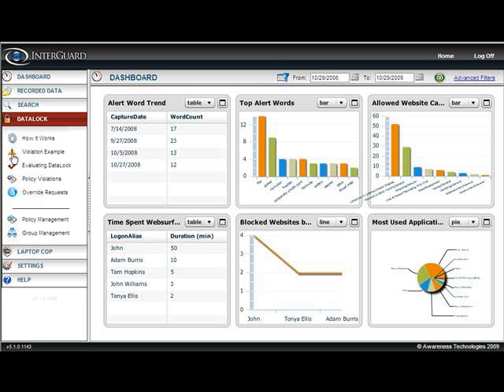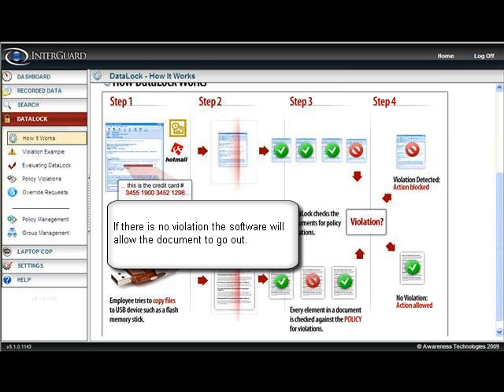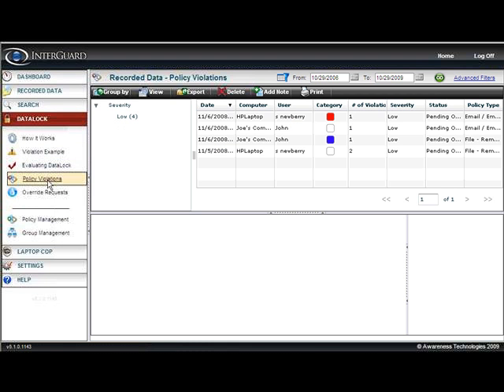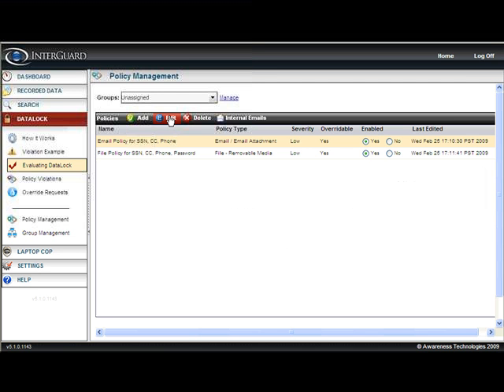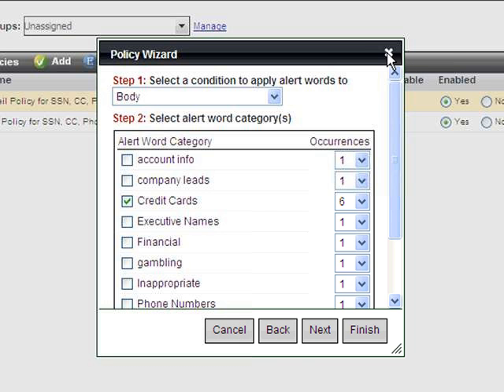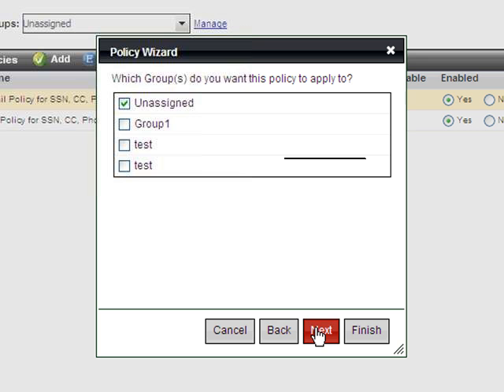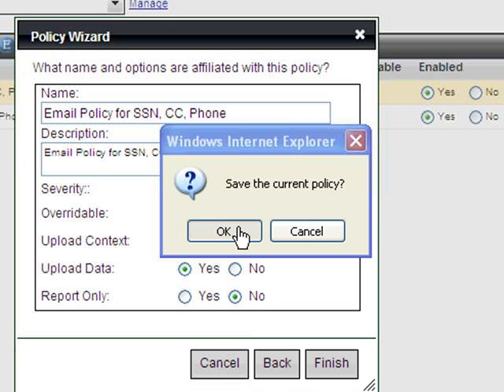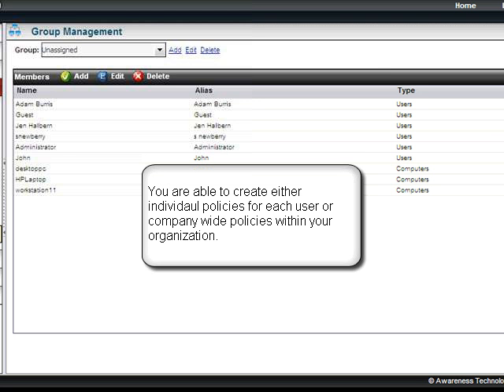Zimbra Email Hosting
Zimbra WhitepaperZimbra is the Microsoft Exchange replacement, offering more functionality, less maintenance and overhead, and it cost less. Zimbra ZCS Network Edition provides feature rich email, contacts, and group calendaring.

Zimbra Email Collaboration Suite is an open source server and client technology for next-generation enterprise messaging and collaboration. Zimbra delivers innovation for both the administrator and the end-user as well as compatibility with existing infrastructure and applications (both open source and proprietary).